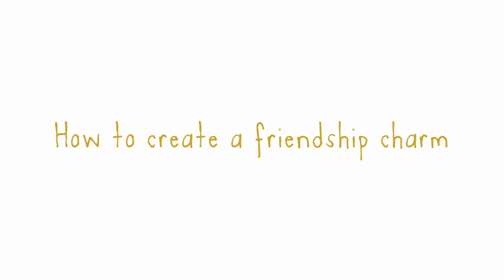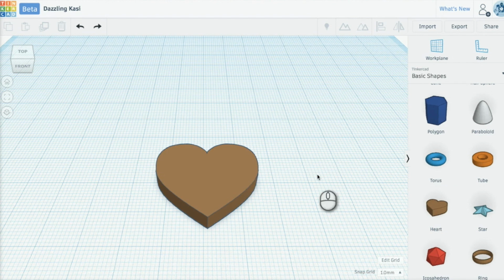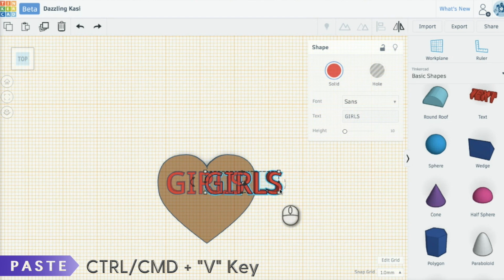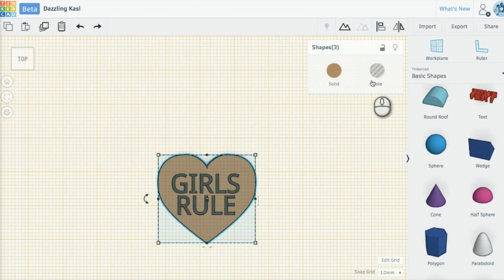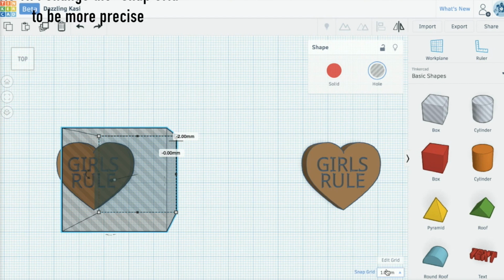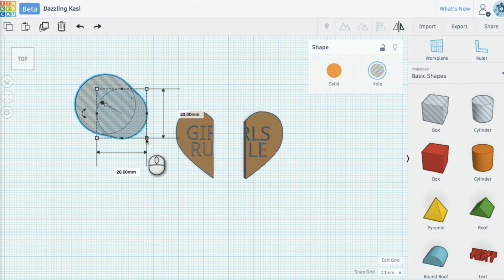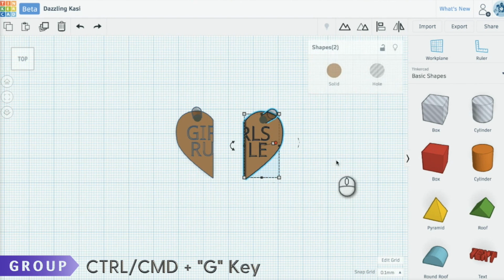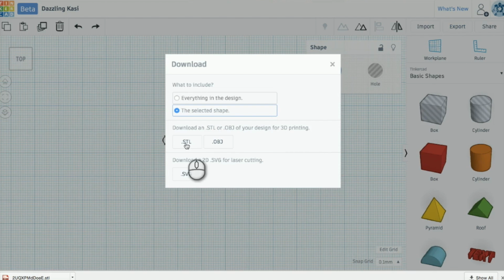Tinkercad: Friendship Charm